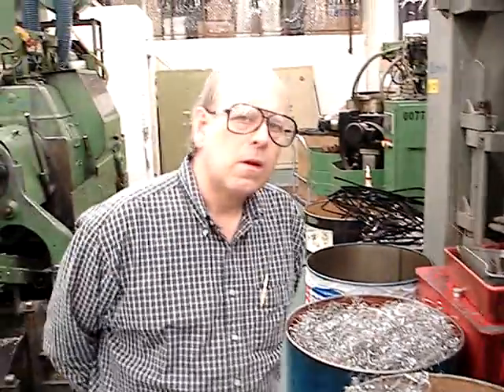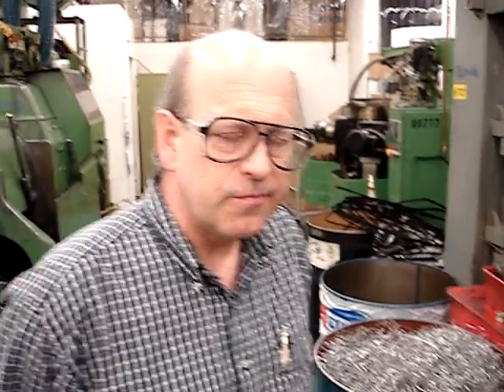Acme-Gridley 1 1/4" RA6 71324-C, 1975 at Graff-Pinkert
Acme-Gridley screw machine 1 1/4"RA6 71324-C 1975 at Graff-Pinkert Co. With Universal threading, pickoff and backfinish.